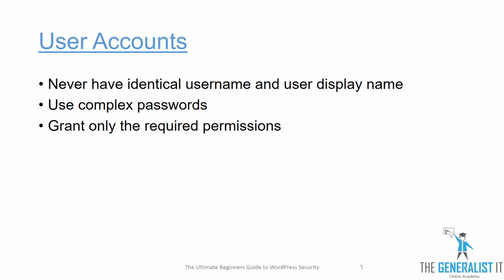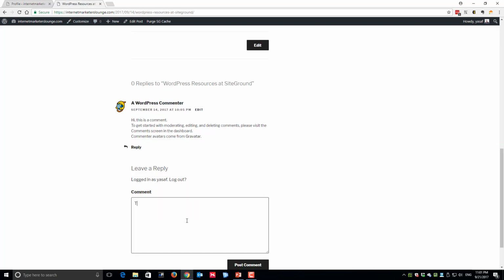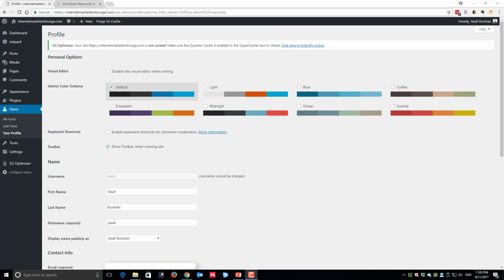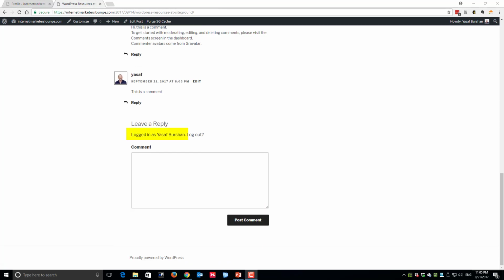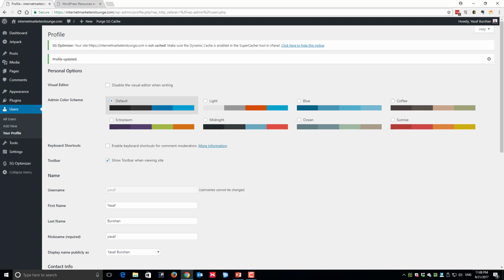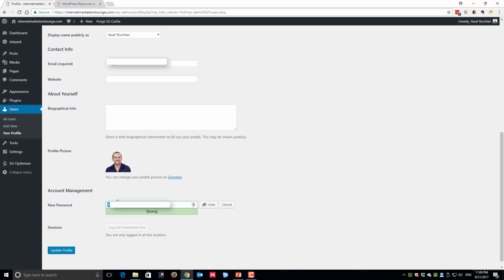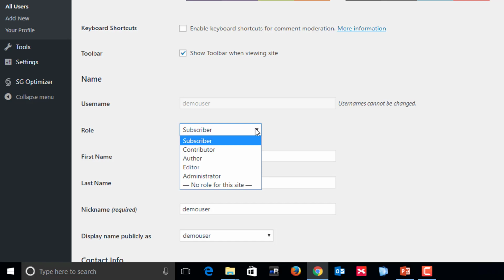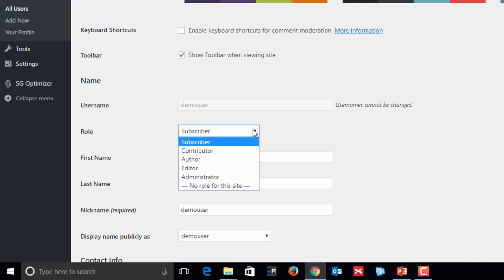Lecture 4 - WordPress User Account Security - Protect Your profile and identity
Free WordPress Security Course: In this lecture you will learn how to add security to your user account so you can protect your login information, profile, and identity.

If you like this free course check my complete WordPress Security course - The Ultimate Beginners Guide to WordPress Security.
More than 40 lectures, 3.5 hours of video and 30 security fixes without writing a single line of code!